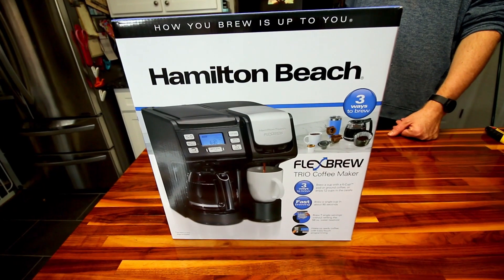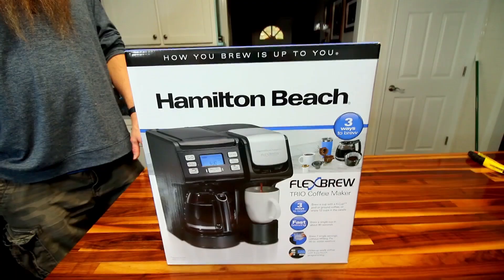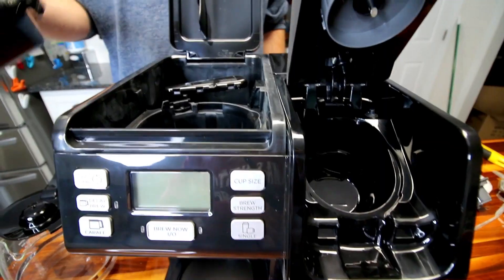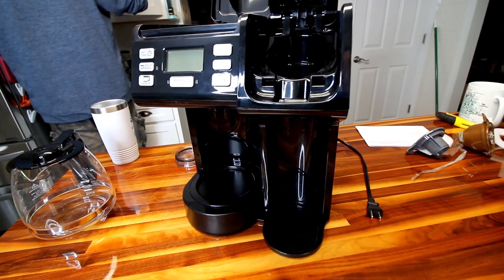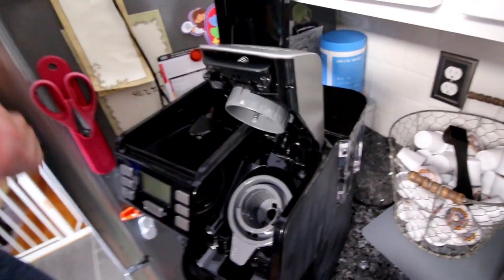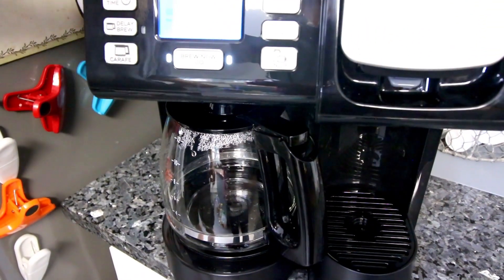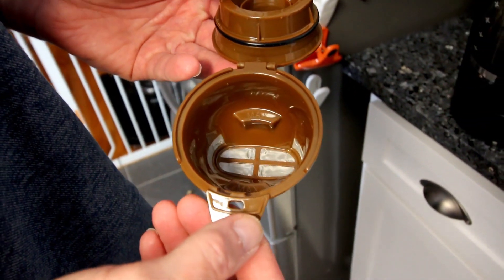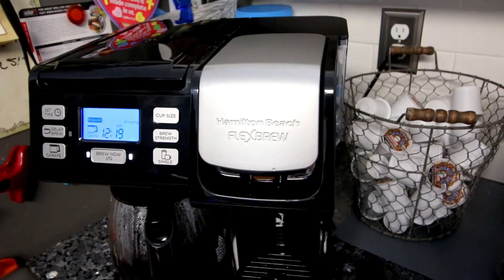Hamilton Beach FlexBrew Coffee Maker | Unboxing Review and Detailed Demo on How to Set Up and Use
Hamilton Beach FlexBrew Trio 2-Way Coffee Maker | Unboxing Review and Detailed Demo on How to Set Up and Use | In this video we unbox, review and demo our new Hamilton Beach FlexBrew. You can brew coffee three ways with this coffee maker. Brew single cups with a K-cup pod or ground coffee or by the pot in the carafe. This is our first Hamilton Beach, we have always owned Keurig coffee makers previously and are excited to try a new brand out!

Hamilton Beach FlexBrew Trio 2-Way Coffee Maker
Reusable 8-12 Cup Basket Coffee Filter
Contigo travel mugs